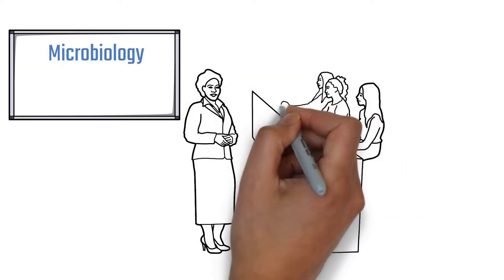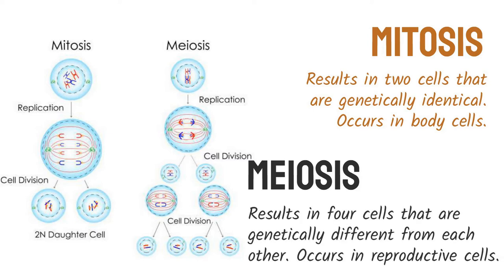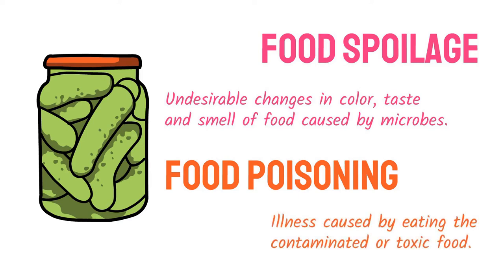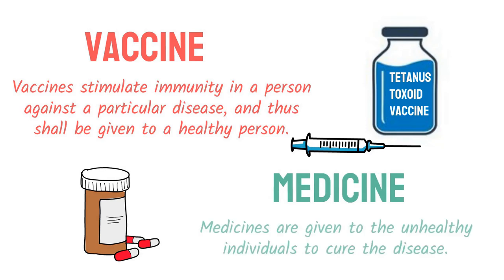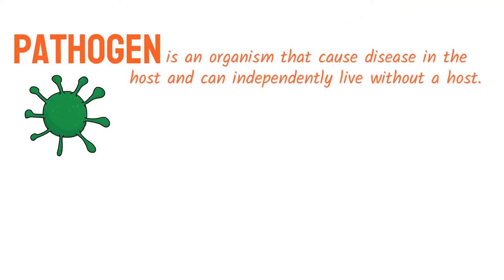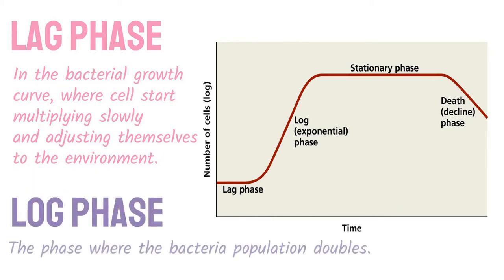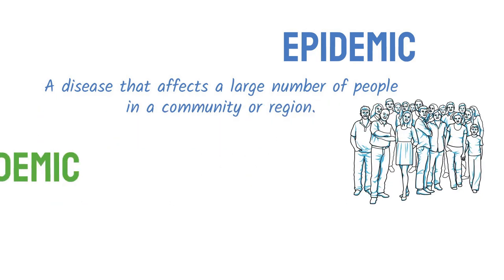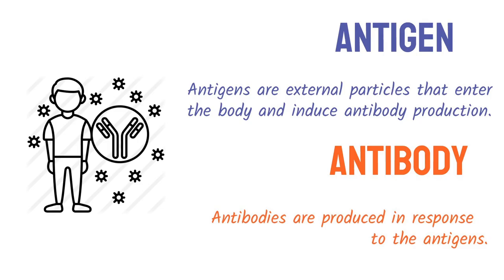Microbiology | Understand these Words | for freshers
As a microbiology student you will come across many words whose meaning appear to be almost the same. You always hear these words in combination or separately. But there is a lot of difference between these words and sometimes the meaning is quite opposite to each other. It is very important to understand the meaning of such words that usually make you confuse. Let us make an attempt to understand these definitions.